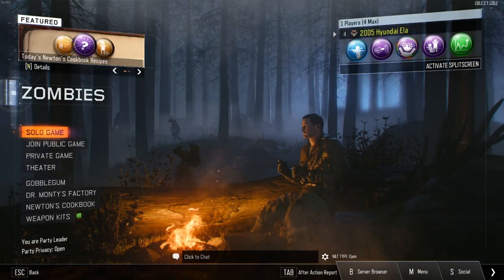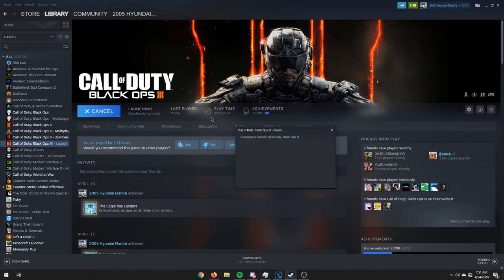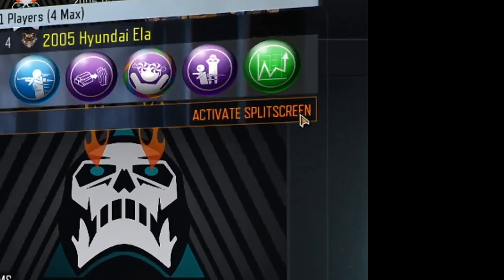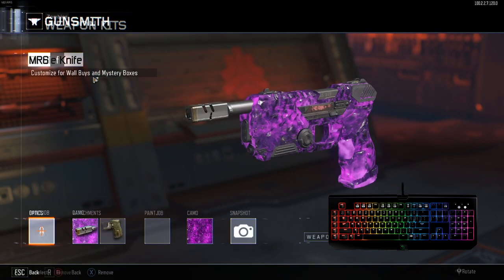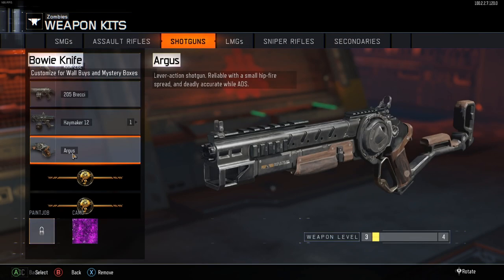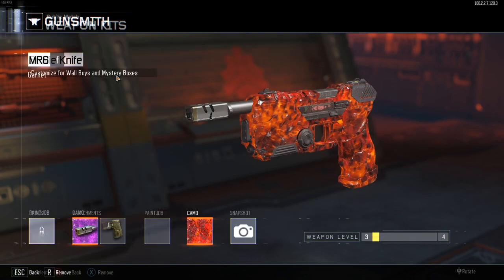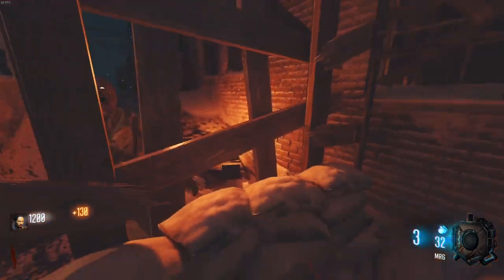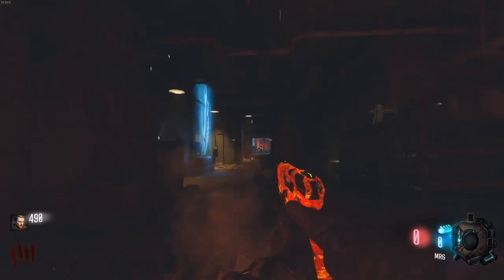(PC) How to get CAMOS on your MR6 IN BLACK OPS 3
I had a bit of trouble doing this on pc and i found a way that works. so i hope this helps any issues you may have had.